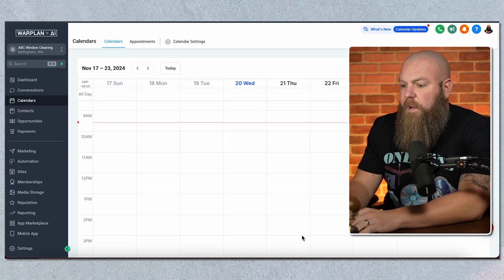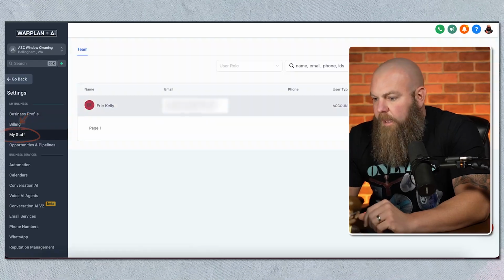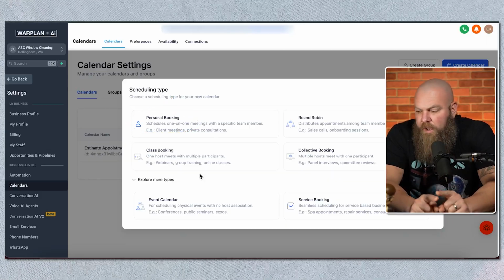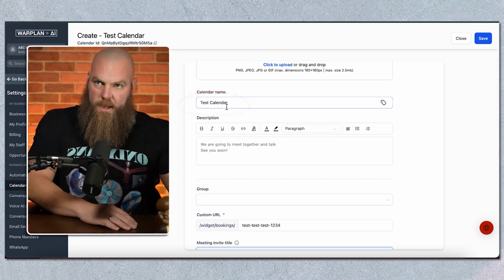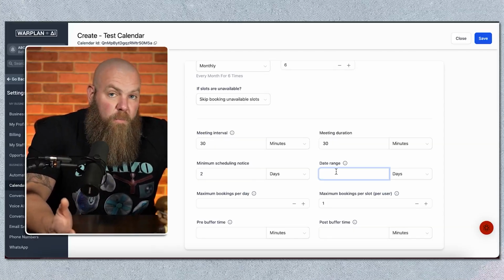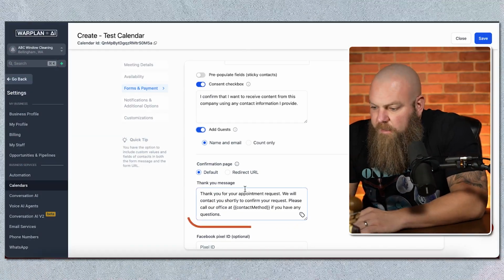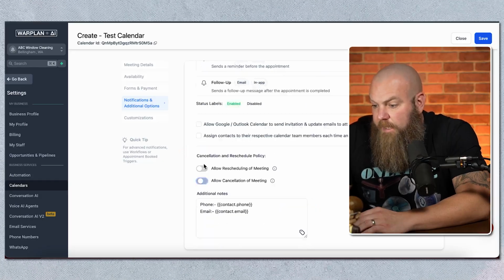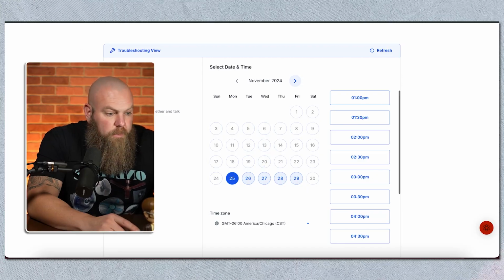Everything You Need To Know About The Calendar Tab In Go High Level